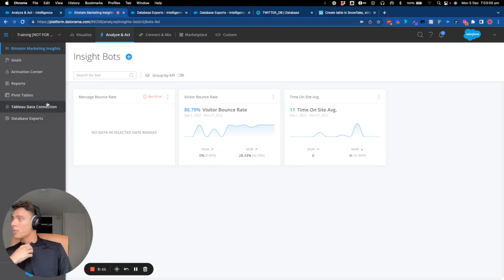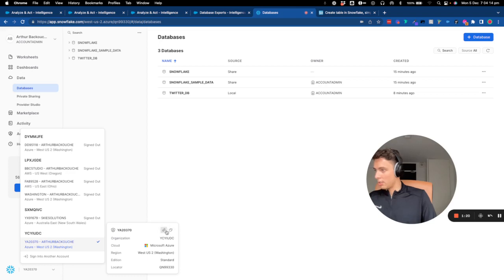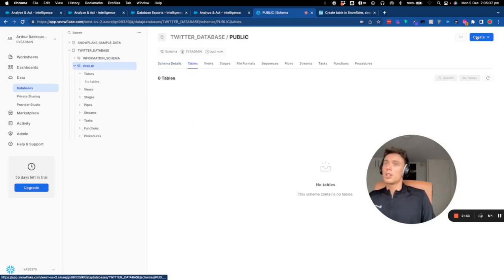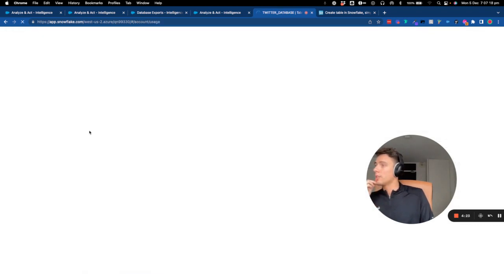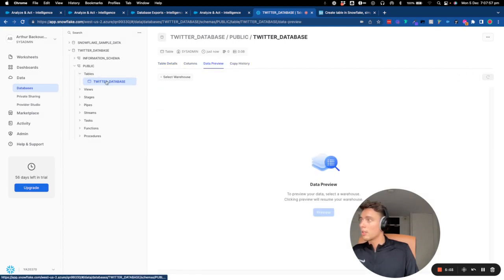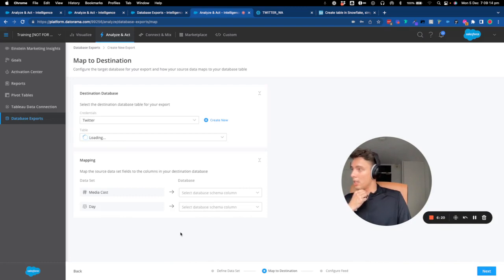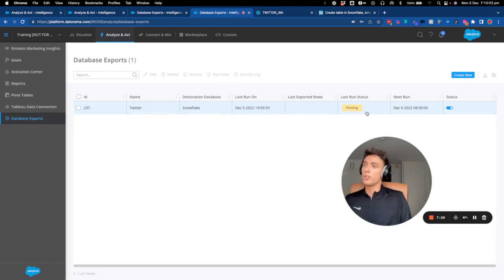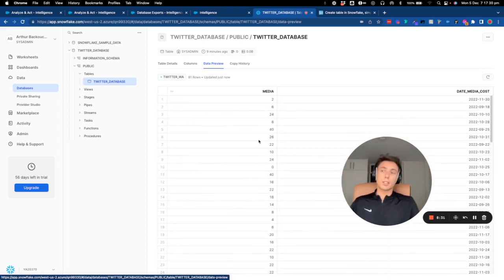How to export Salesforce Marketing Cloud Intelligence (Datorama) Data to SnowFlake.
where you can create your own Salesforce AI Assistant!

How to export Marketing Cloud Intelligence Datorama Data to SnowFlake.
I've just created a short explainer video on how to export Data from Salesforce Marketing Cloud Intelligence (Datorama) to SnowFlake.
In less than 10 min we will learn together how to connect the 2 platforms and create a SnowFlake data Table + Data Warehouse to receive the information from MC Intelligence.